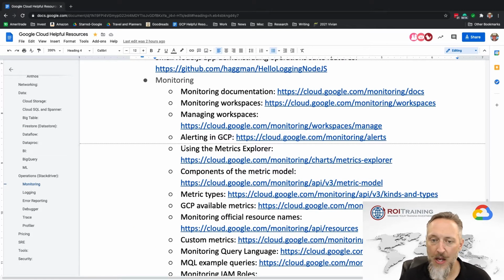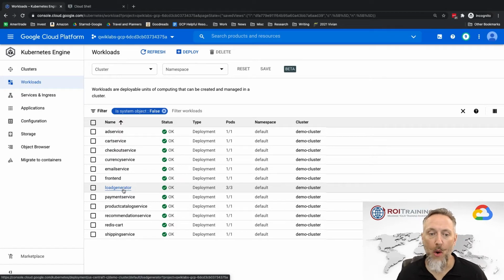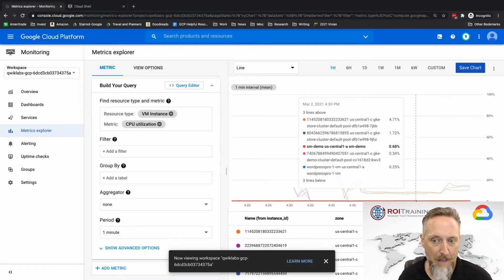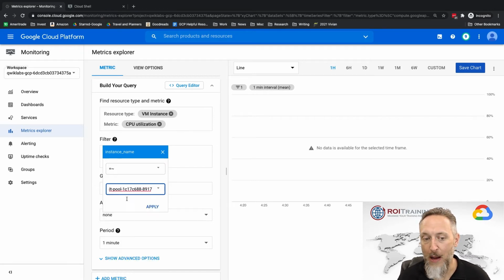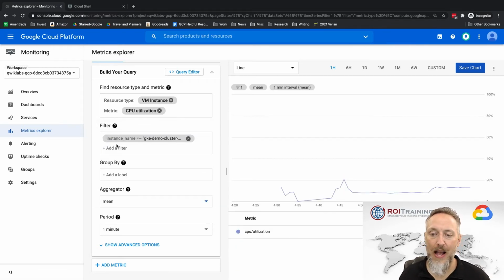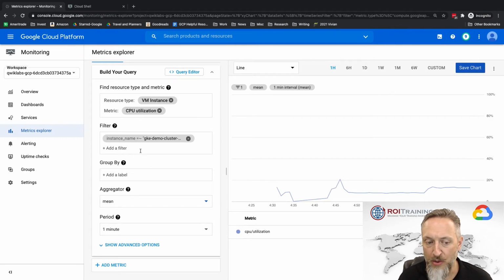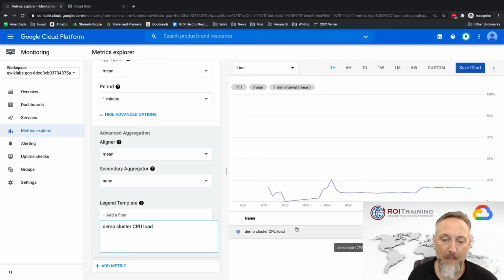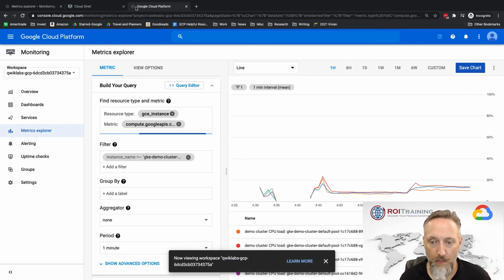32. Using Metrics Explorer | Google Quick Tutorials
Lets explore using Metrics Explorer in this tutorial with Patrick Haggerty!